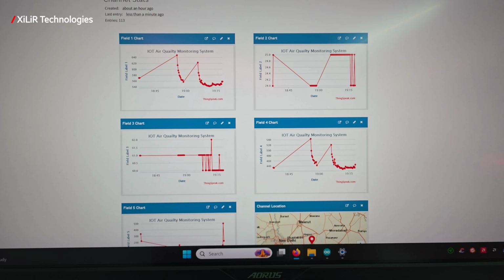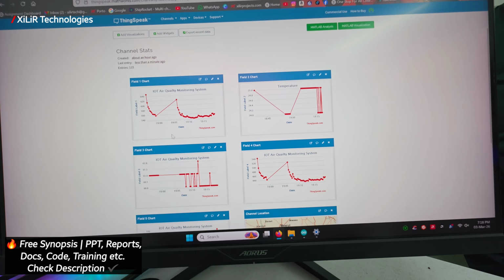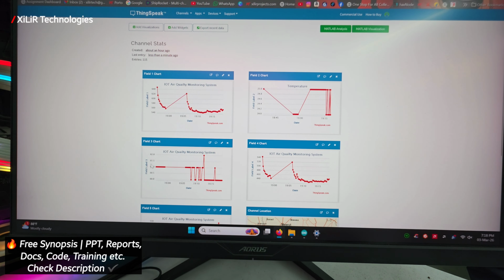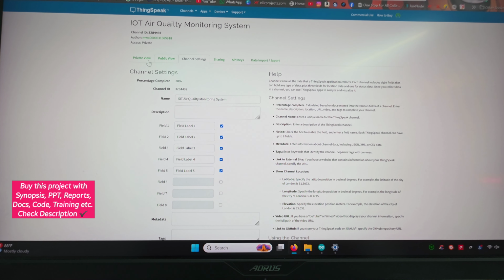💭 IoT & AI-Based Air Quality and Pollution Monitoring System using PM2.5 and Gas Sensors 😍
A smart IoT system that monitors air quality using multiple sensors 🌫️, Alerts users ⚠️, and Helps maintain a safe and healthy environment 🌍

This project presents an IoT-based Air Quality Monitoring System using Arduino, designed for real-time air pollution detection and smart environmental monitoring. The system integrates Dust Sensor, MQ5, MQ135, and DHT11 to measure particulate matter, harmful gases, temperature, and humidity with high accuracy. Live readings are displayed on a 16×2 LCD, while ESP8266 Wi-Fi enables IoT cloud monitoring and remote access.

—If pollution level exceeds safe limits → ❌ Unsafe Air
—If values remain normal → ✅ Safe Air
—Smart AI Prediction

/Smart Air Quality Monitoring System using IoT and Arduino
/Real-Time Air Quality Monitoring using Arduino and WiFi ESP8266
/IoT Smart City Air Quality Monitoring using Arduino

*Highlights*
🌫️ Real-time PM2.5 dust monitoring (µg/m³)
🧪 MQ135 air quality sensor (CO₂, NH₃, gases)
🔥 MQ5 gas detection (LPG, methane leakage)
🌡️ Temperature & Humidity monitoring (DHT11)
📡 WiFi-based IoT monitoring (ThingSpeak Cloud)
📊 Live graphs & remote data access
🚨 Buzzer alert system for unsafe air levels
📟 16x2 LCD display for real-time values
⚡ Smart environmental monitoring for smart cities & homes

Capstone, Major Project, Final Year Project for CSE, EEE, ECE, Electrical, Mechanical, Science Students.

🏷️ To Buy / Make this Project with Training
🎓 *Vipin Kumar Sharma*
_Ph.D., M.Tech, B.Tech (ECE)_
🚀 Researcher | Lecturer | Drone Expert

_Award-Winning Project : Best for Major, Capstone, or Exhibition Project (Highly Recommended)._

🎨 No Branding – Project looks Student-Made, not Commercial.

# 🔖What’s Included When You Order this Project Kit !

💯 Fully Assembled & Working Project
📘 Synopsis, Reports, PPT etc.
📐 Diagrams – Circuit & Block Diagrams
💻 Arduino Code + Training
⚙️ Working Principle Explained
📦 Component Specs + BOM
📑 Datasheets – For Sensors & Modules
🔌 Complete Wiring Guide
🎓 Viva Help – Expert Q&A Support
🧰  Training on Project Explanation
❓Need anything extra? Just ask us – we’re here to help! 🙌

– Safe & Secure delivery all over India!

🥇 Trusted by 20,50,000+ Students / Teachers & Innovators 💯 Since 2012

😱 💬 Check *Comment* below Synopsis, PPT, and Docs !”

*Components Required*
1. Arduino UNO
2. ESP8266 Wi-Fi Module
3. 16×2 LCD Display
4. Dust Sensor Module
5. MQ5 Gas Sensor
6. MQ135 Gas Sensor
7. DHT11 Sensor
8. Buzzer (5V)
9. LED Indicators
10. Power Supply / Battery
11. Connecting Wires & Breadboard

*Methodology*
The IoT-based air quality monitoring system works by continuously analysing environmental conditions using multiple sensors. The dust sensor measures airborne particulate levels, while MQ5 and MQ135 sensors detect harmful gases such as smoke, LPG, and other pollutants. The DHT11 monitors temperature and humidity to provide complete environmental data.

This project is ideal for:
🎓 Final Year Project | 🏆 Competitions | 🏭 Prototypes | 🔧 DIY Exhibitions

👇*Hi, Friends, you can join us, for more projects ideas*

📍𝗔𝗯𝗼𝘂𝘁 𝗨𝘀 :
𝗫𝗶𝗟𝗶𝗥 𝗧𝗲𝗰𝗵𝗻𝗼𝗹𝗼𝗴𝗶𝗲𝘀™ is India’s 🔖Top Rated & Leading Research & Development Company. It's an ISO 9001:2008 Certified Company & Govt Approved under MCA & it was established in 2012.